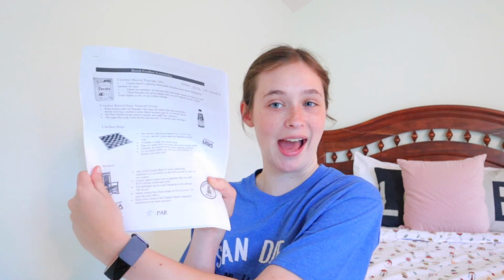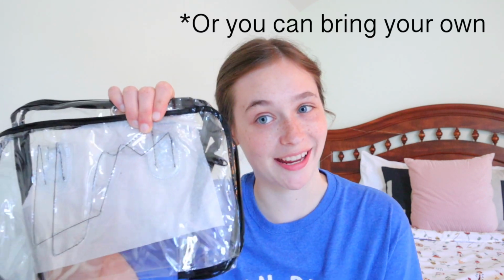Cracker Barrel Orientation: What You Need to Know// Advice & Tips For Your First Day *Retail Sales*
Hey guys! Here is everything you need to know about going to Cracker Barrel's Orientation. I discussed everything we did at orientation, and I vlogged my first two days at the store. I applied and got hired under the retail position, but my advice and experience is applicable to other positions as well, so hopefully you get a glimpse in to what to expect.

TIMESTAMPS:
0:00 Intro
0:28 Cracker Barrel Pre-orientation
1:39 After Orientation
1:48 Cracker Barrel Advice
6:48 Orientation Day 2
8:22 Outro
8:30 Claire's Silly Bloopers

MY GEAR:
Cannon EOS M50
Amazon basics tripod
Hand-held stabilizer

FAQs:
How old are you? 18
What's your major? Nursing
What's your channel about? College, lifestyle, I do a bit of everything. My goal is to be a bright light in the world giving everyone a reason to smile or laugh.